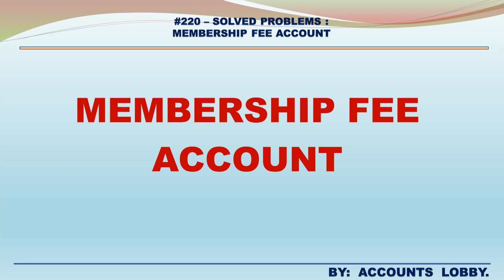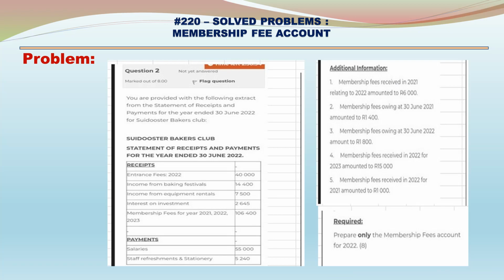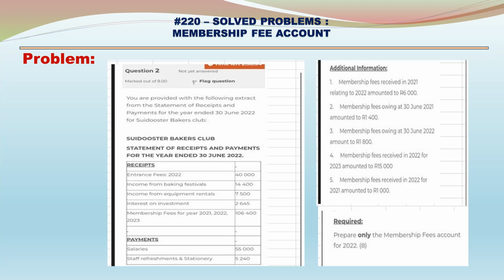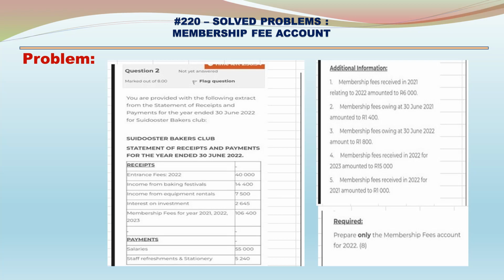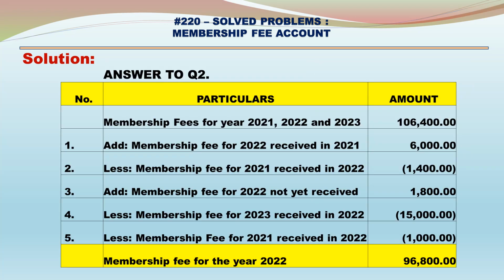#220 - SOLVED PROBLEMS - MANAGEMENT FEE ACCOUNT.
Title : #220 - SOLVED PROBLEMS - MANAGEMENT FEE ACCOUNT.

VIDEO :  VIDEO BY RAJESH KANOTARA FROM PEXELS
PHOTO:   PHOTO BY SORA SHIMAZAKI FROM PEXELS